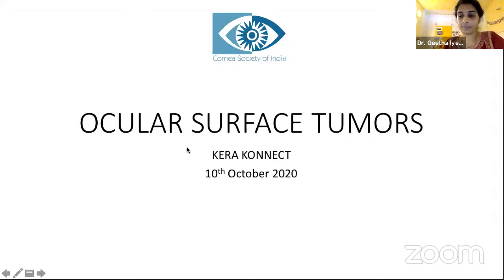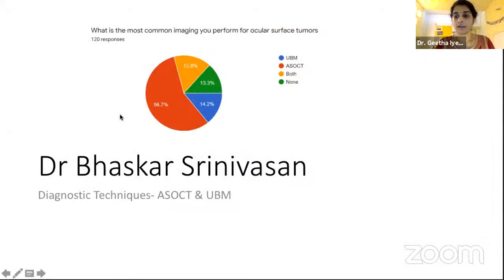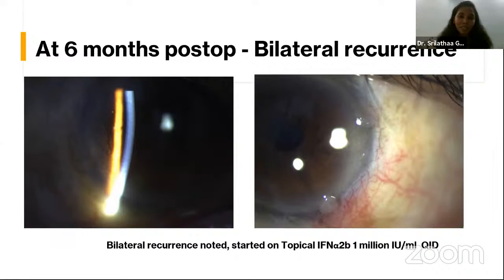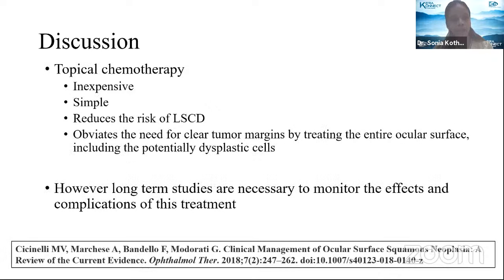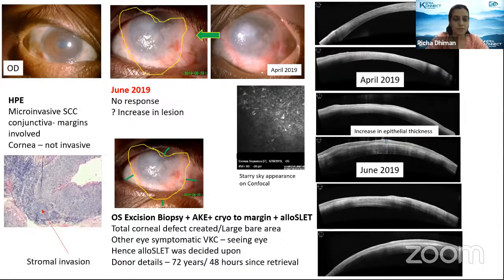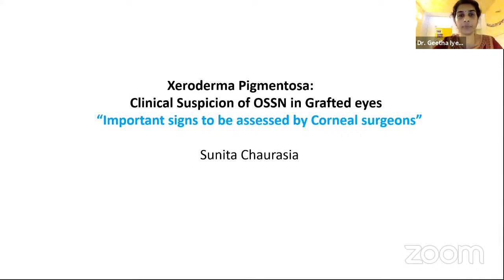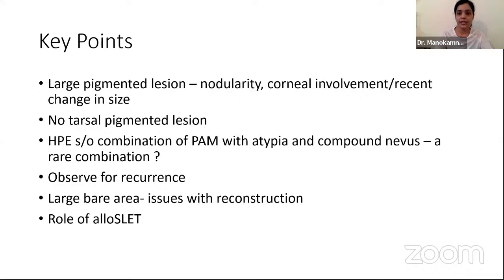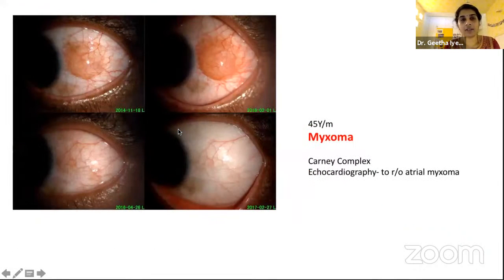KERAKONNECT - OCULAR SURFACE TUMORS - CASE DISCUSSION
OCULAR SURFACE TUMORS - CASE DISCUSSION